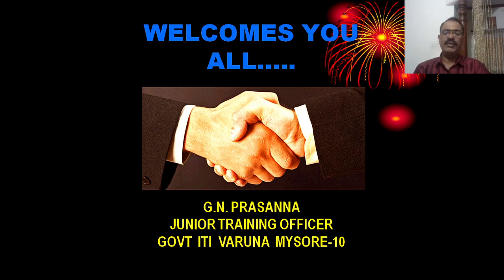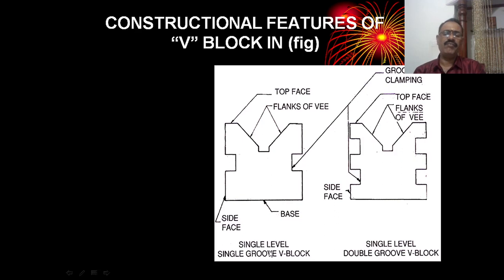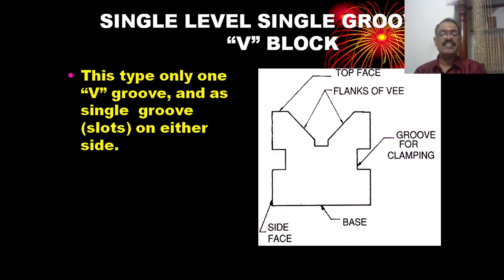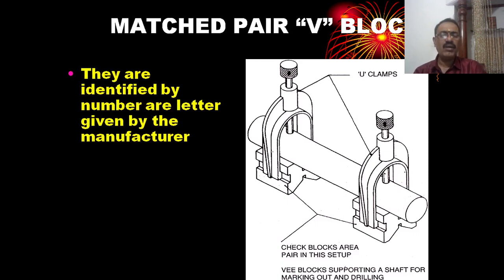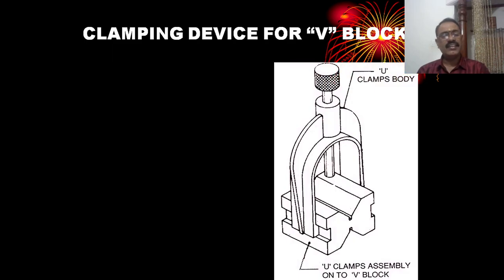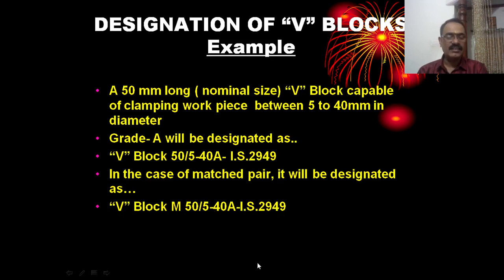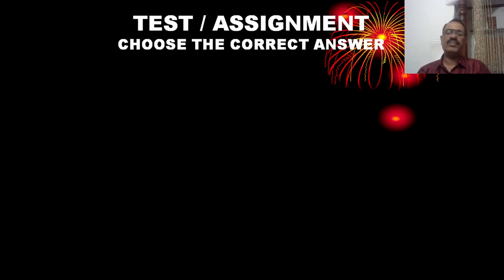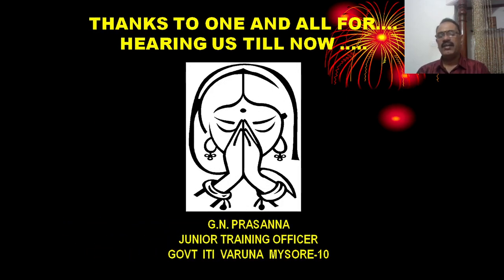“V” BLOCK AND ITS TYPES (CLASS-32) FITTER FIRST YEAR WEEK NO.2 BY PRASANNA G N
• STATE WHAT IS V BLOCK AND  CONSTRUCTIONAL FEATURES OF “V” BLOCK
• STATE THE TYPES OF V BLOCK AND ITS USES
• STATE THE GRADES AND MATERIALS OF “V” BLOCK
• HOW TO DESIGNATE  “V” BLOCKS.
• WHAT IS “U” CLAMPS ?
“V” BLOCK
CONSTRUCTIONAL FEATURES OF “V” BLOCK IN
SINGLE LEVEL DOUBLE GROOVE  “V” BLOCK
DOUBLE LEVEL SINGLE GROOVE  “V” BLOCK
MATCHED PAIR “V” BLOCK
• Grade A “V” Blocks
• Grade B “V” Blocks
CLAMPING DEVICE FOR “V” BLOCKS
DESIGNATION OF “V” BLOCKS
“U” clamps